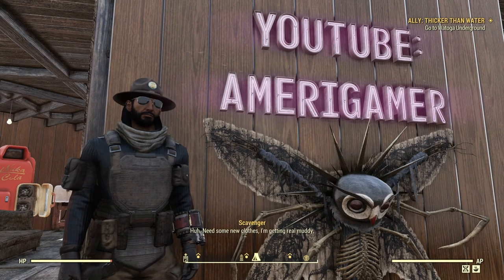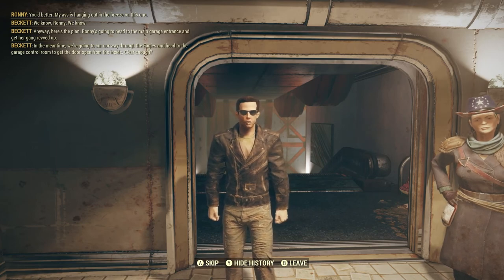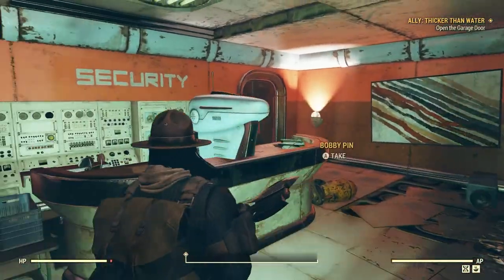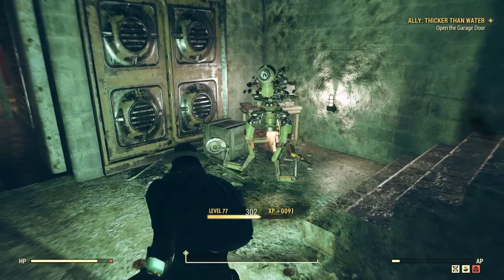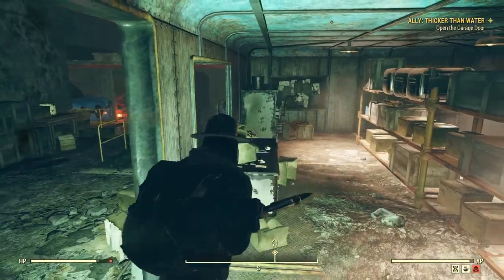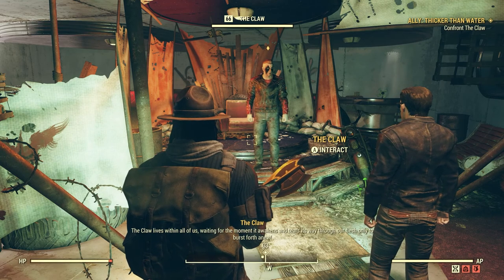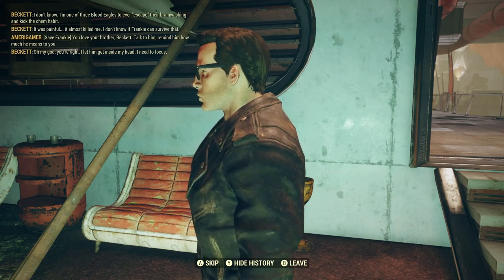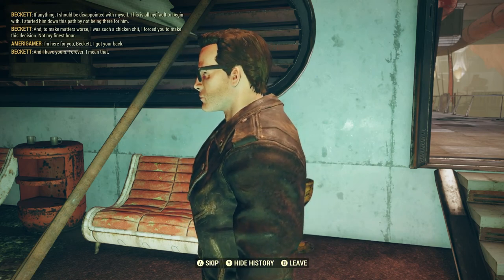DEALING WITH THE CLAW! | Fallout 76 Wastelanders Lets Play (Part 36)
In this video, we will be completing Becketts questline by confronting The Claw.